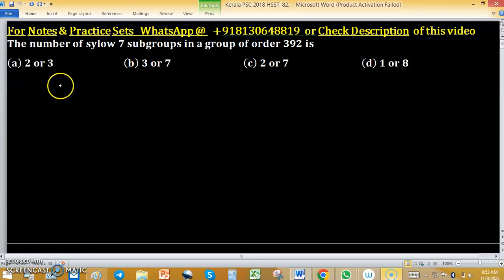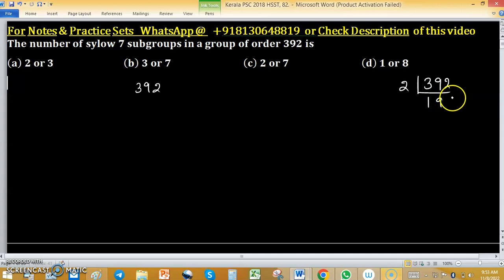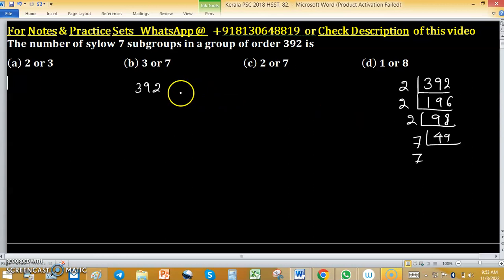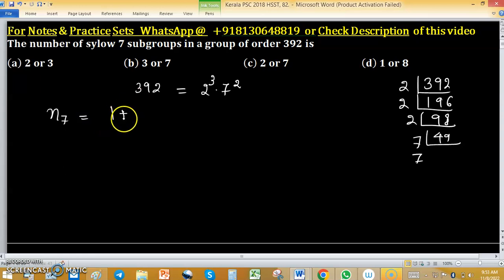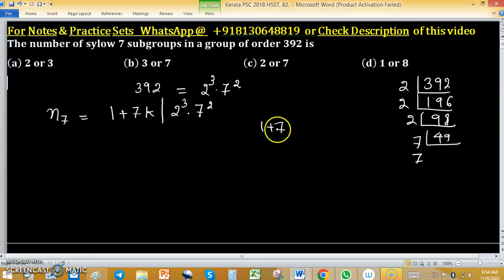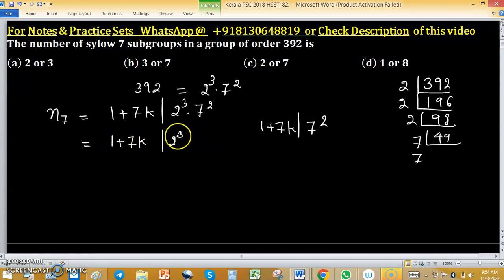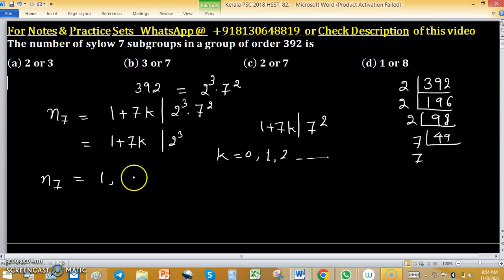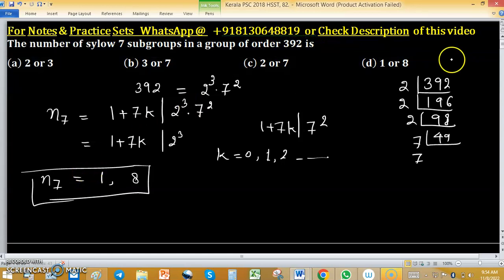Kerala PSC 2018 HSST sylow subgroup in a group theory abstract algebra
1. (i) Abstract Algebra 250 MCQs with Solution.

2. Linear Algebra 1000 MCQs based practice set.

3. Real Analysis 1000 MCQs based practice set.

4. ODE 733 MCQs based practice set.

5. Kerala PSC HSST Mathematics pyq solution download

6. BHU Pet Mathematics Previous Year Question Paper Solution.

7. MH SET Mathematical Science PYQ Solutions

8. SSB Odisha PYQs solution

9. TS SET Mathematics Previous year Question Paper solution

10.

11. TIFR Mathematics PYQs solutions

12. Gate Mathematics PYQ + Key

13. CUSAT CAT PG Mathematics PYQs from 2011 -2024

14. CSIR NET PYQs Solution from 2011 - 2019

15. NBHM M.Sc. &Ph.D. Question Paper 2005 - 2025 and their Solutions

Group actions

Sylow theorems

Kerala PSC 2016 HSST sylow subgroup in a group theory abstract algebra

En Kerala PSC 2018 HSST, 82
Key (d)